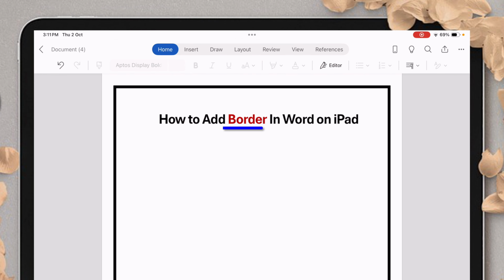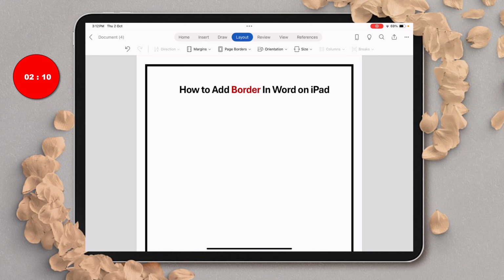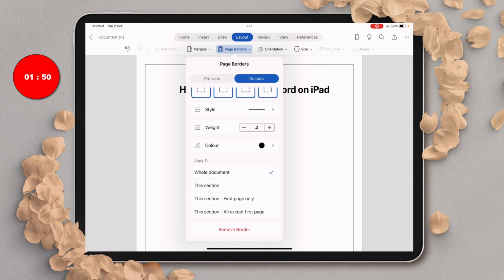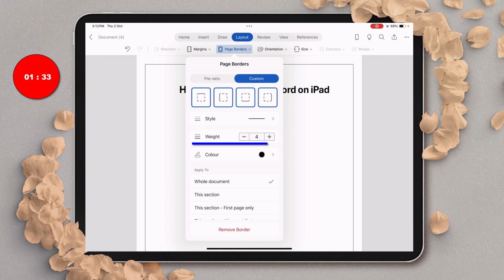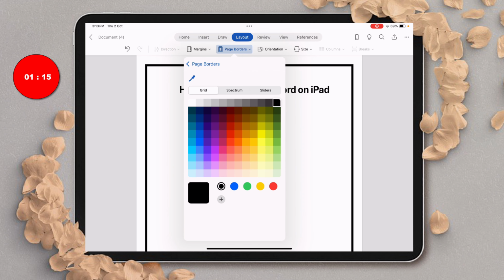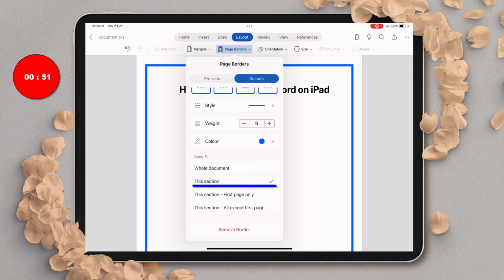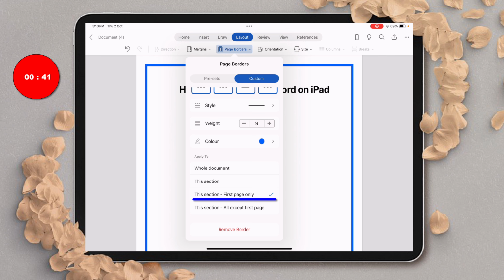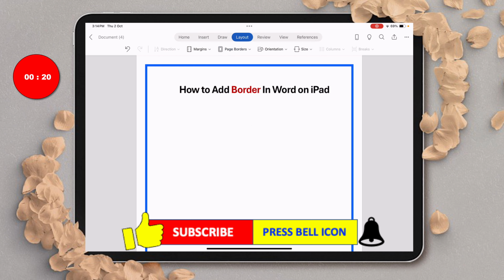How to add Border In Word on iPad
Need to add a border in Word on your iPad Air or Pro? This tutorial shows you exactly how to do it. Learn how to add a border to a page, section, or just the first page, and customize the style, thickness, and color to your liking. Whether you're decorating a title page or formalizing a document, adding a border in the Microsoft Word app for iPad is easy with the right steps. This video walks you through every option so you can create the perfect look for your document.
Timestamps
0:00 Whats in Video
0:11 Add a basic page border
0:39 Customize your border's style, color, and thickness
1:22 Apply a border to a specific section, First page etc